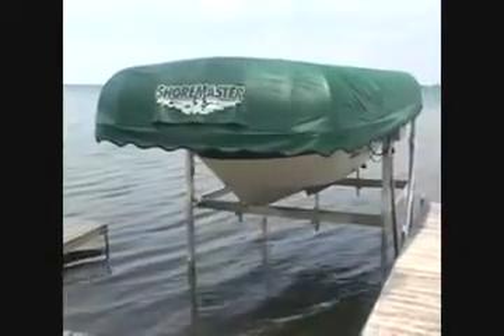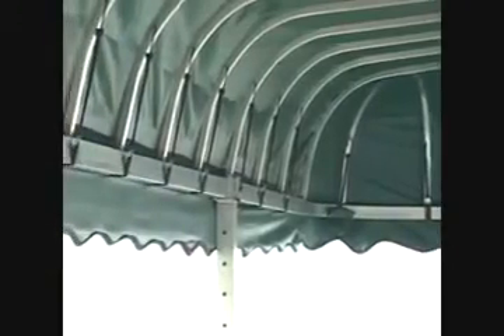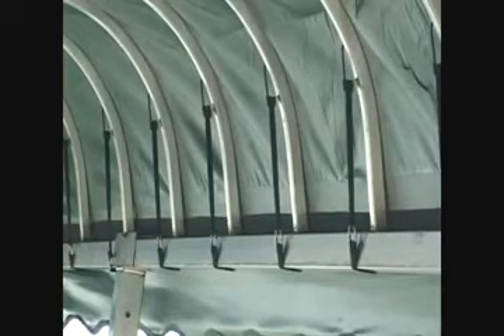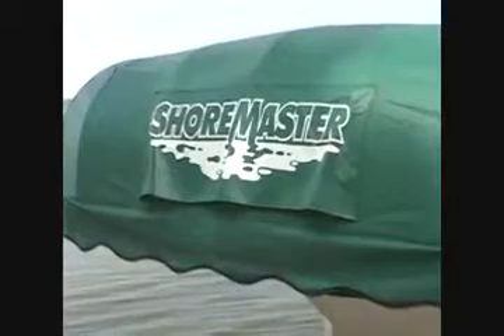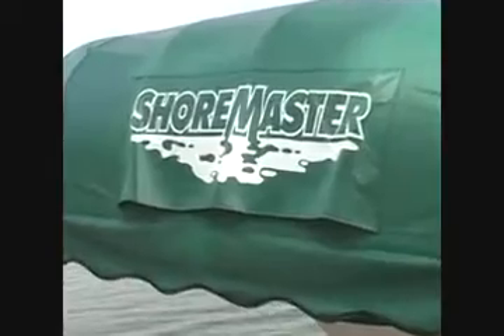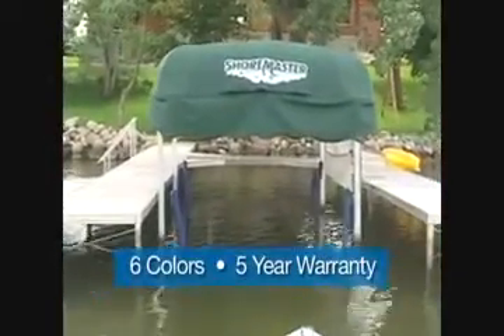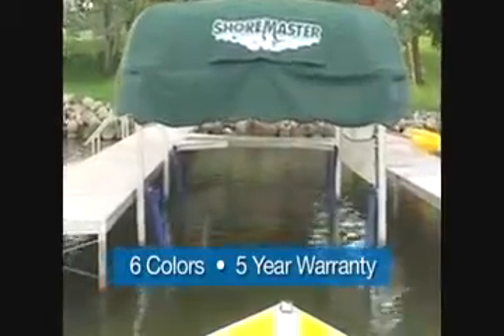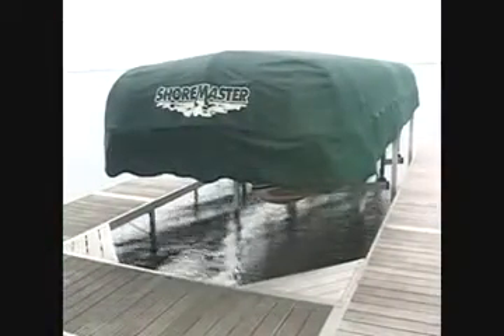ShoreMaster Boat Lift Canopies - iboats.com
All aluminum light weight construction, low profile, available in 6 colors, 5 year warranty.